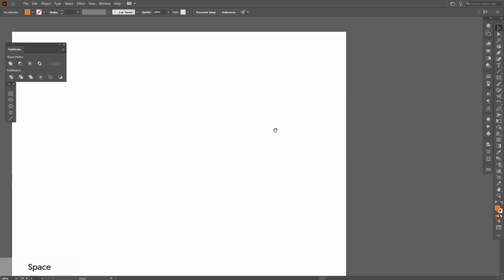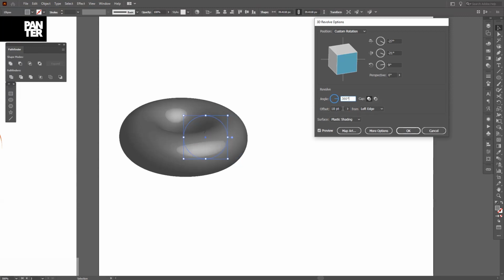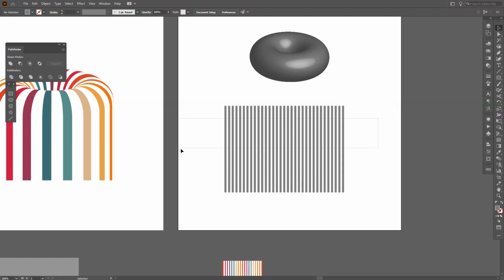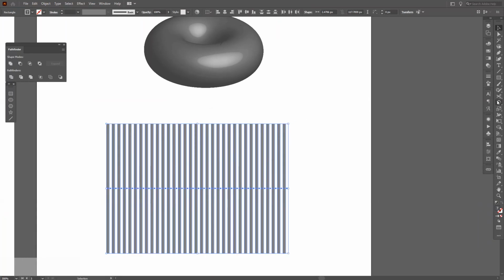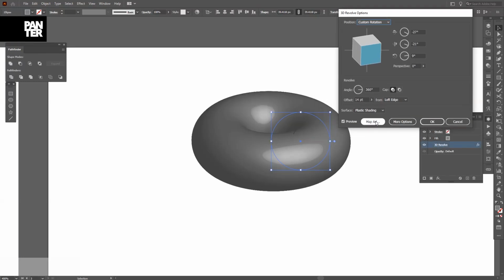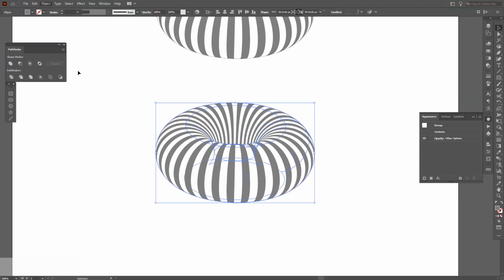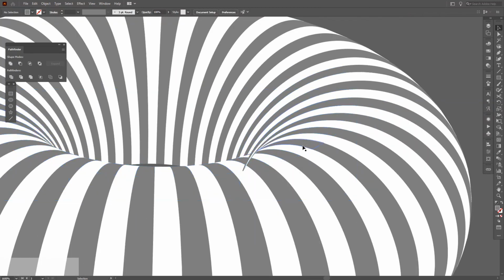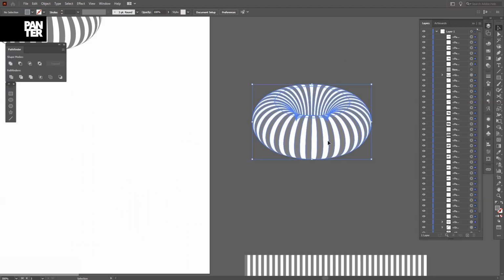How to Use Revolve Tool | Adobe Illustrator Tutorial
Here is a quick guide on the Revolve tool in Adobe Illustrator. It kind a behaves like the 3D tool but it has a different effect. If you get creative with this tool you can make some really amazing shapes and it has a lot of potential in it.